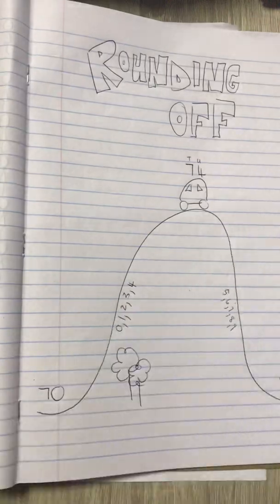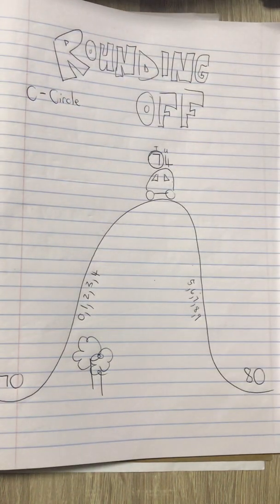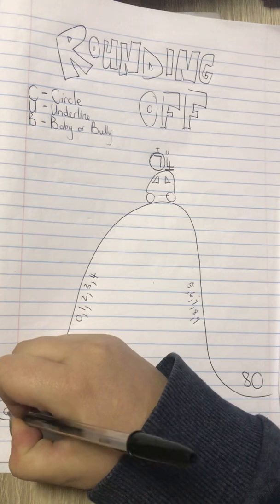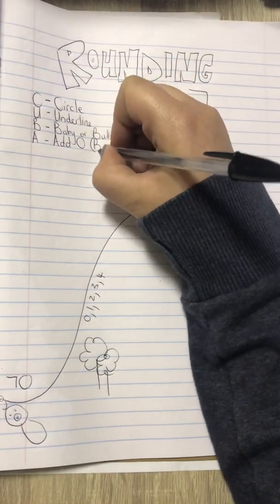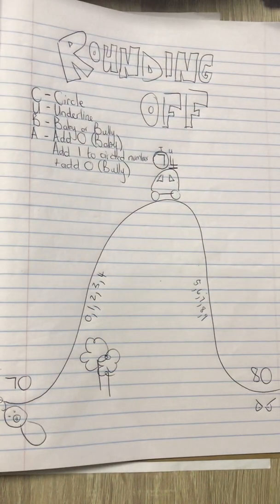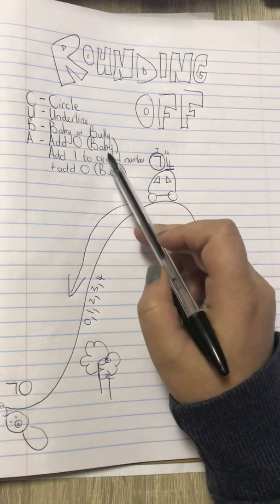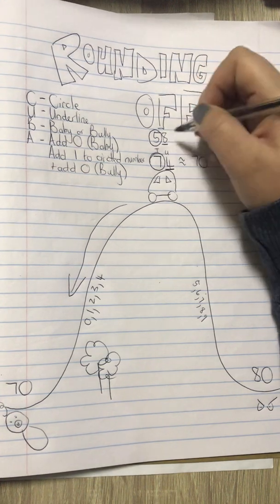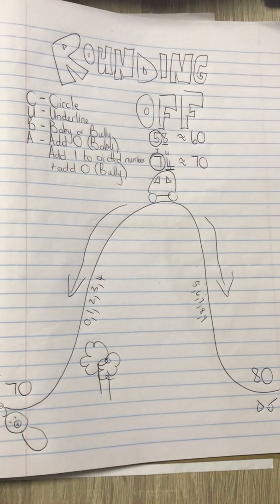28 May 2020, Thursday - Rounding off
Rounding off explained using the hill, CUBA and baby/bully methods.